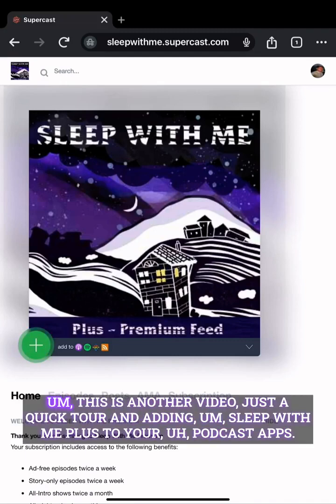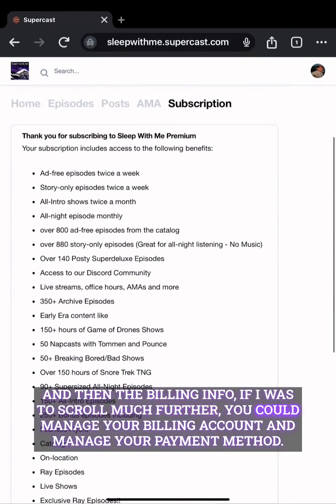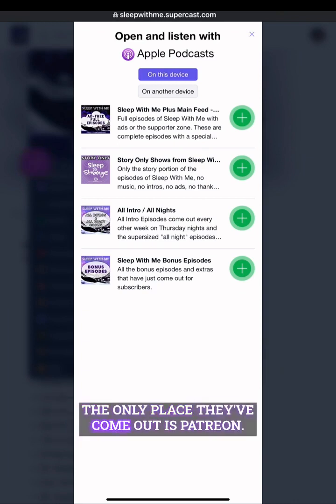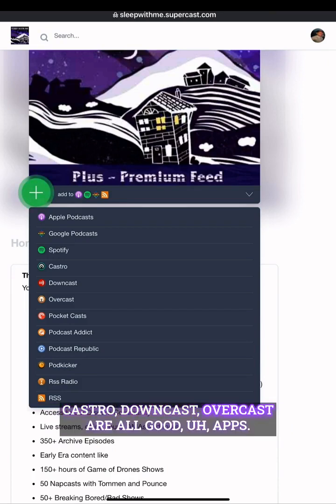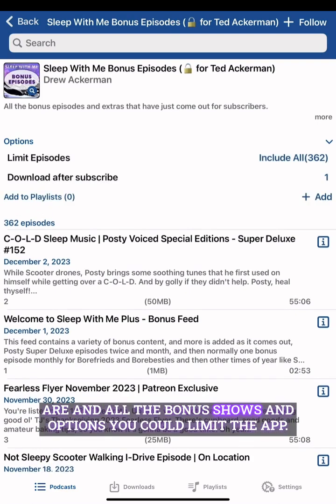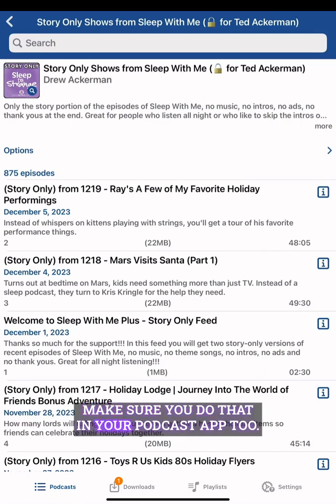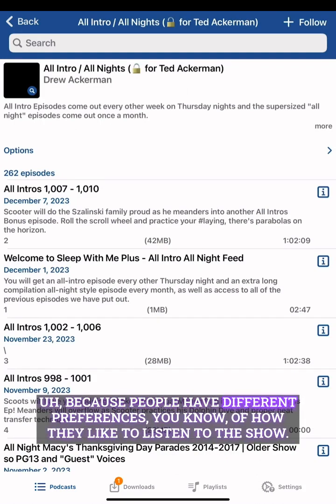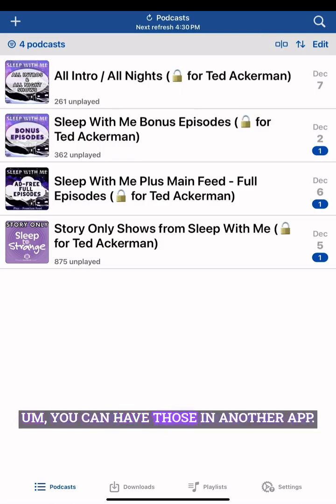Tour of Adding Sleep With Me Plus Podcasts to Apps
Use the + on the left-hand side of page (show artwork)
Pick your podcast app
1. Open email and find the "Sleep With Me Premium" email
2. Pick your podcast app
4. Repeat